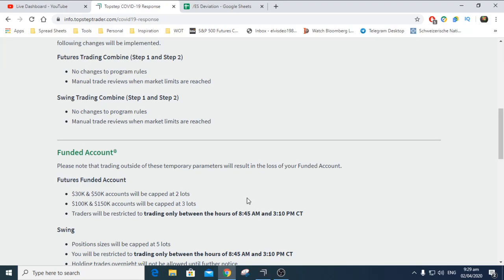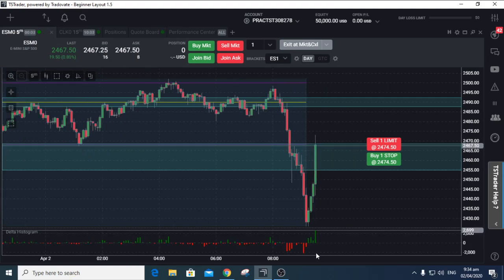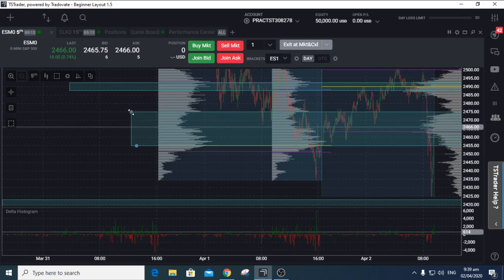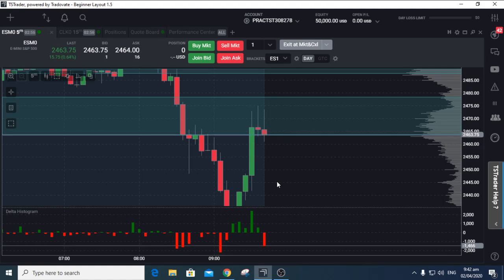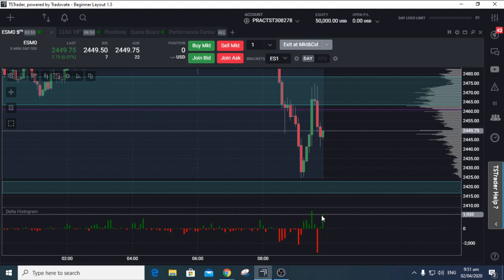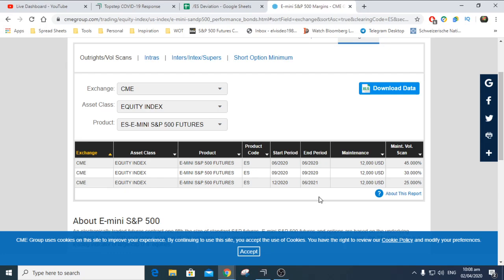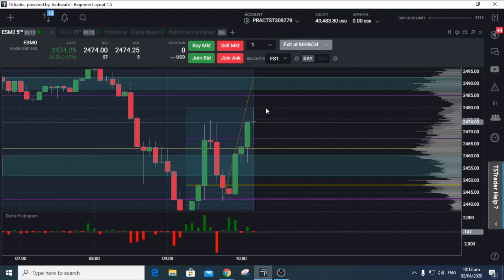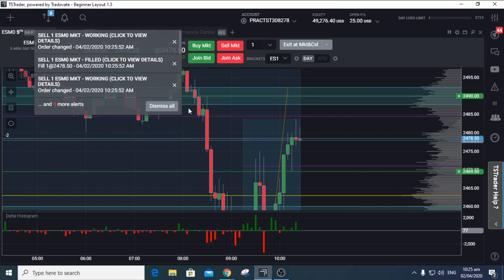Futures Trading Live Stream 2nd April 2020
Futures Trading Live Stream 2nd April 2020.We will be looking at important levels where we may look for opportunities to trade of on the following products. /ES (S&P 500), /CL (Crude Oil Futures)